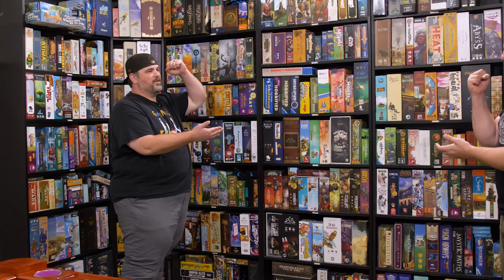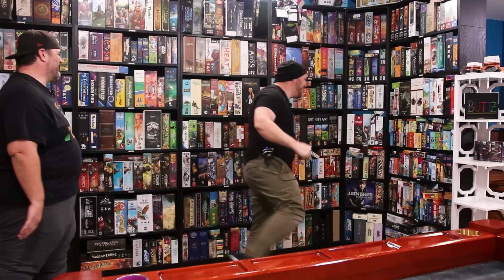Box Size Challenge | We only get 1 of EACH box size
Today we have a new challenge for ya! The box size challenge where we will each get to draft 1(or sometimes 2) of each box size. Who can make the best collection!?

Check out some awesome games with our besties over at Garphill Games: htp://garphill.com